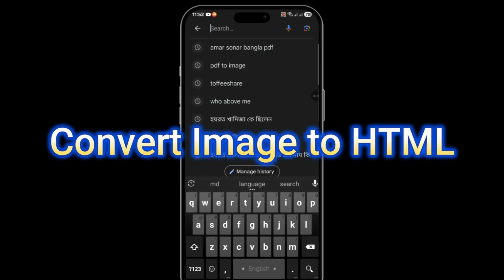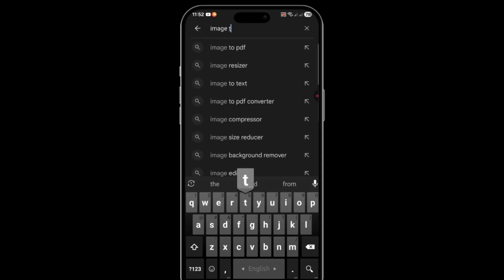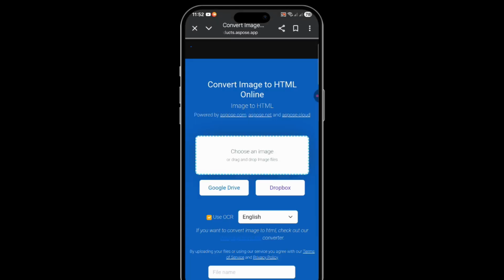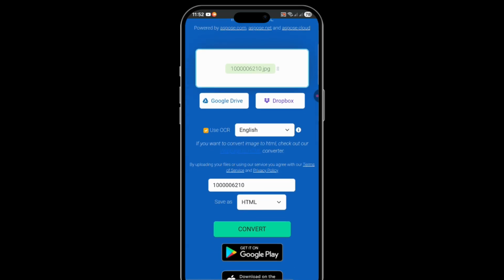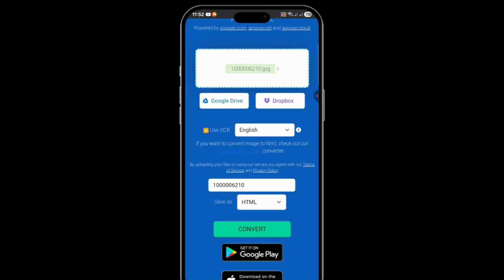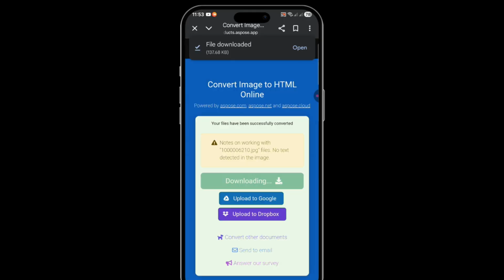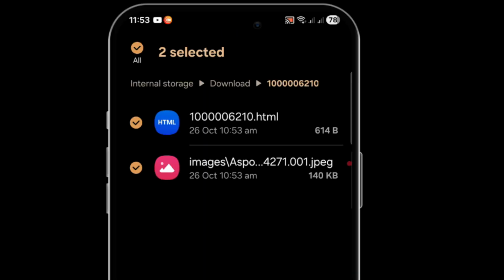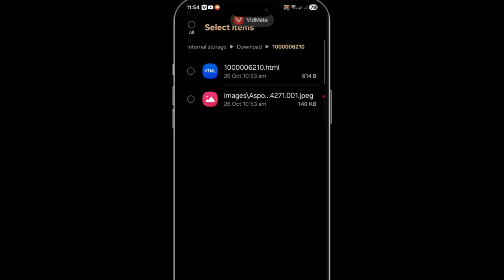How to Convert Image to HTML – You’ll Be Shocked How Easy It Is!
Hello, In this video I will show you, How to Convert Image to HTML

Want to convert any image into HTML code easily? 💻
In this video, I’ll show you step-by-step how to convert an image to HTML online — fast, simple, and completely free! ⚡

🔹 Works on PC, Laptop, or Mobile
🔹 Perfect for websites, blogs, and web design projects

Always review and clean up any generated HTML code before using it in production or websites